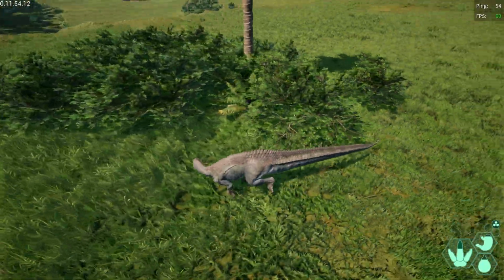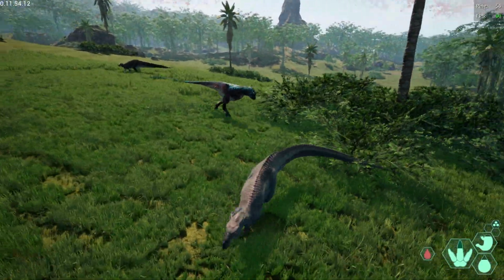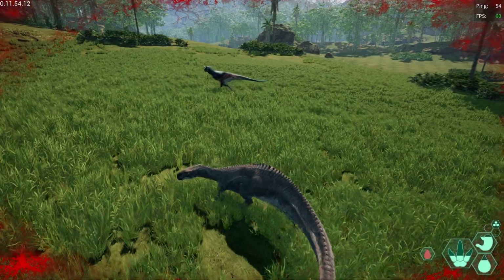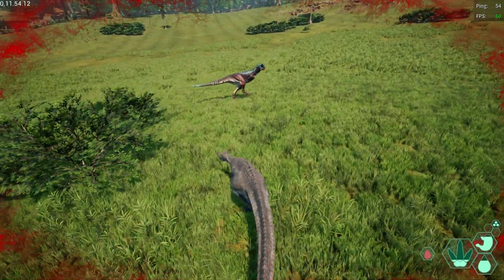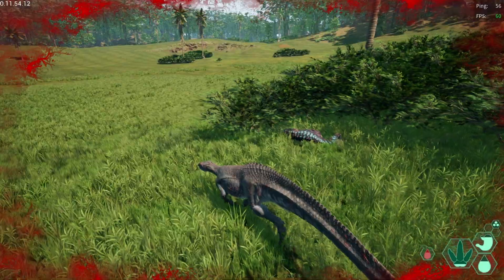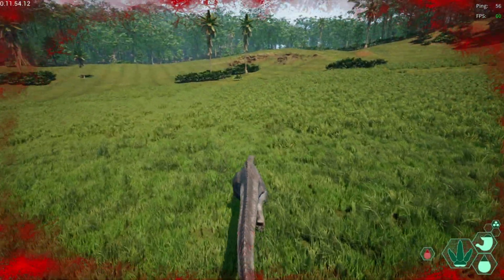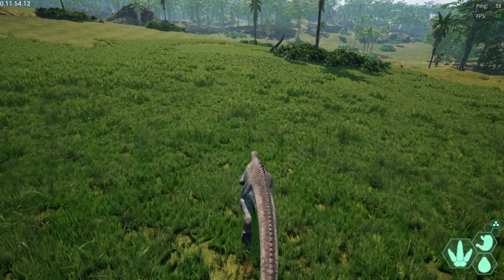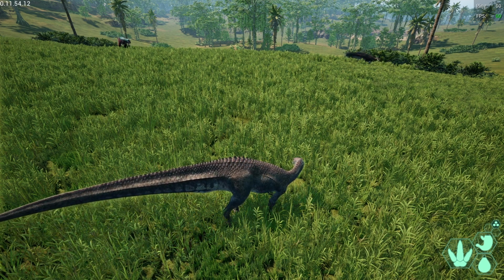Teno vs Carno part 2